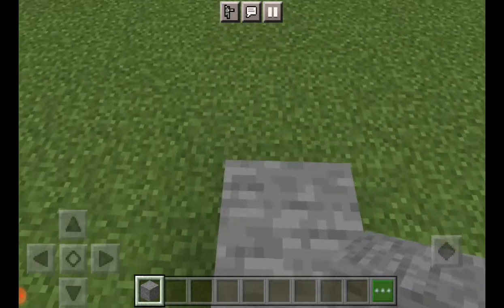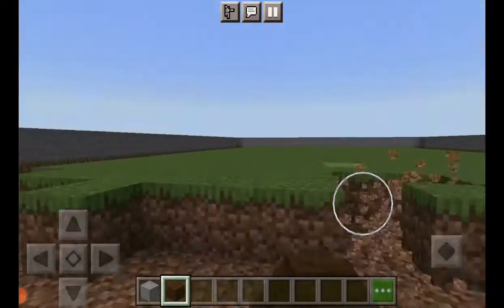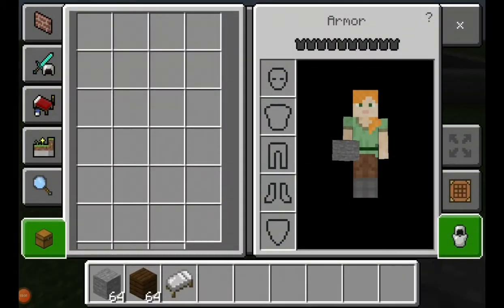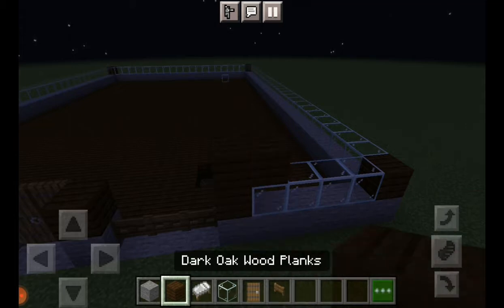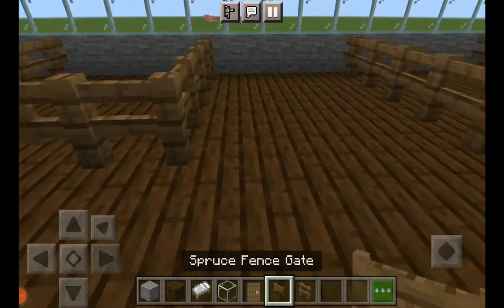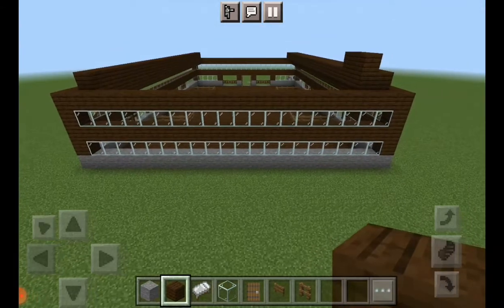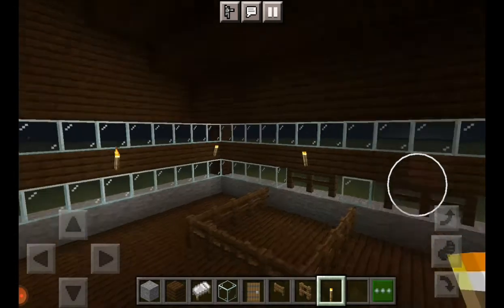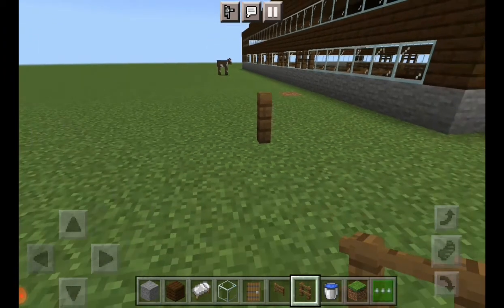Building Galloping Gold Stables In Minecraft! (Minecraft Luxury Horse Stable Build) Part 1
so...this video is a little diffrent then my others (and a little longer!) buttttttt I'm super excited about it! I am building a stable that I designed myself in Minecraft!! I thought I might share it with you :)

My name is Elianna
♡All Around Equestrian♡
☆Horse Girl☆
♡Barrel Racer♡